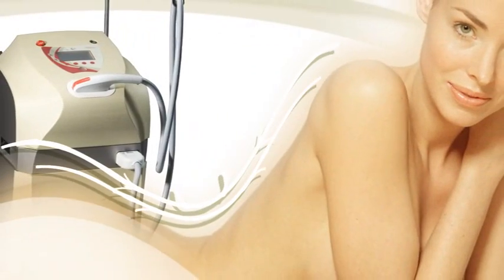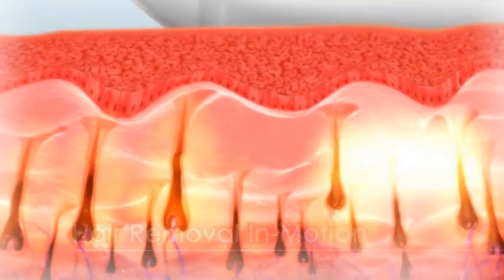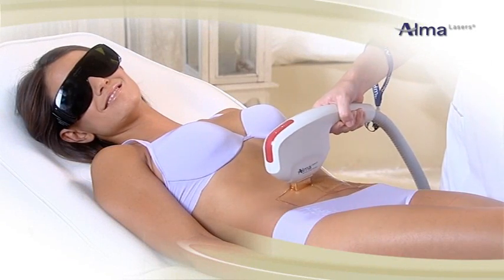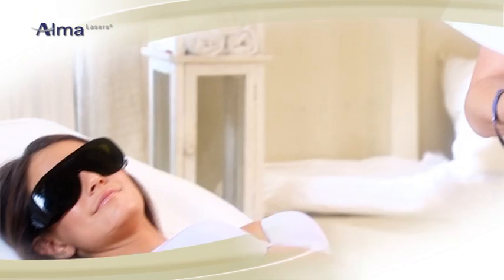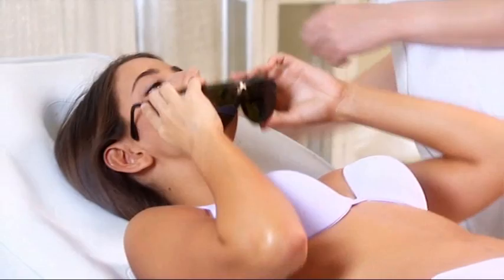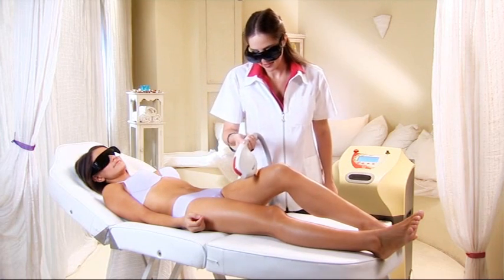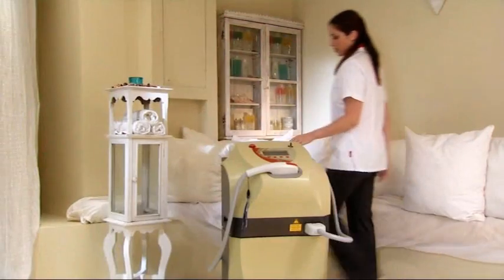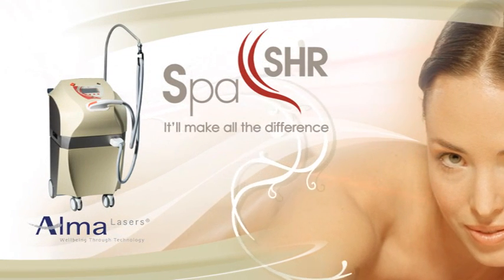מכשיר להסרת שיער SHR